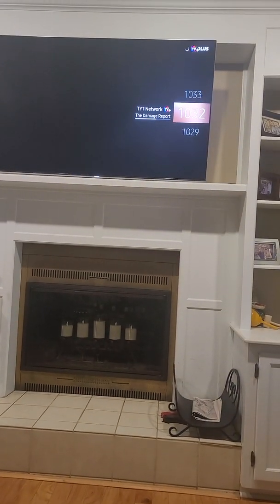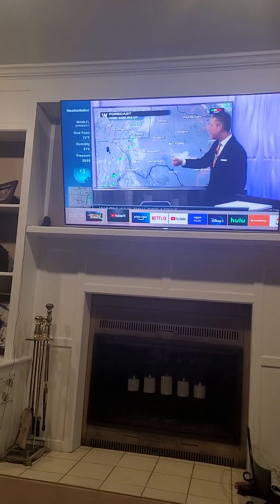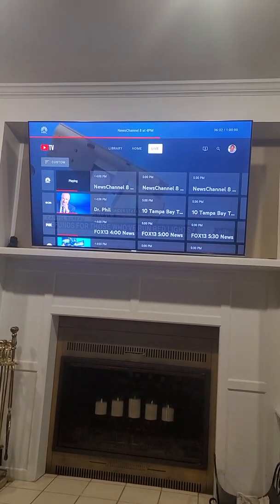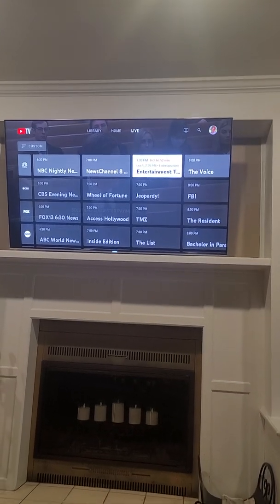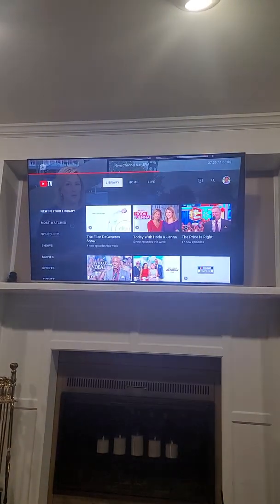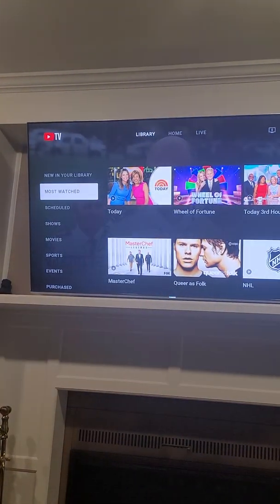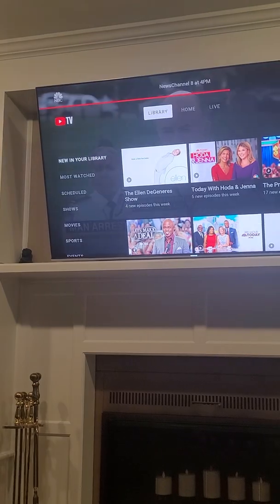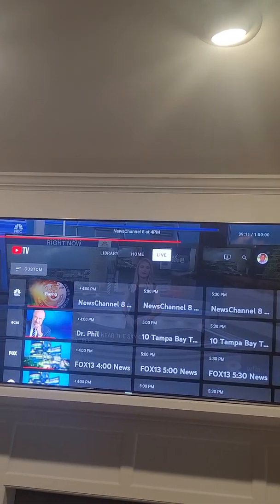Family Room TV tutorial